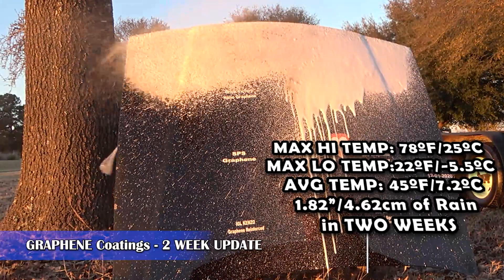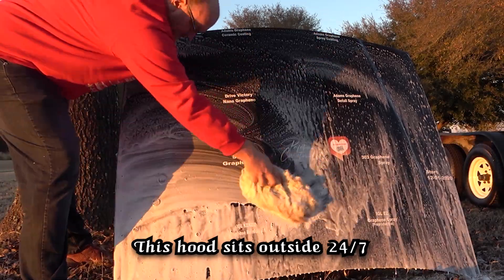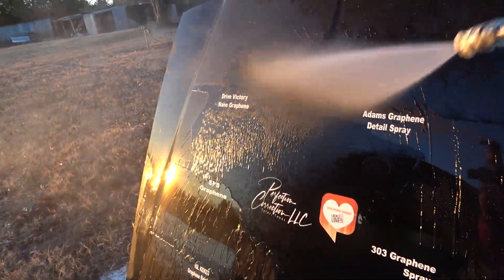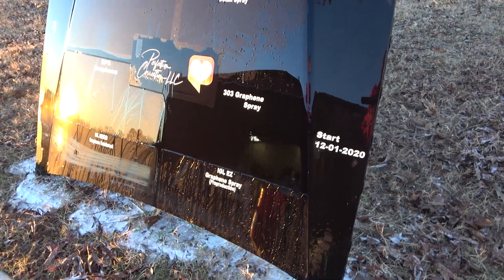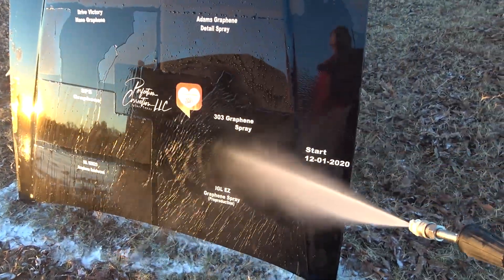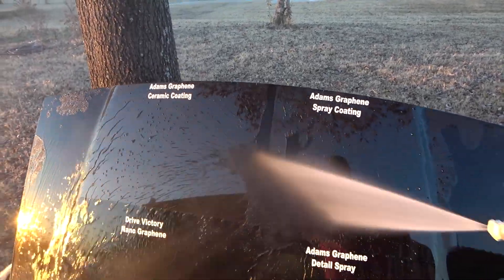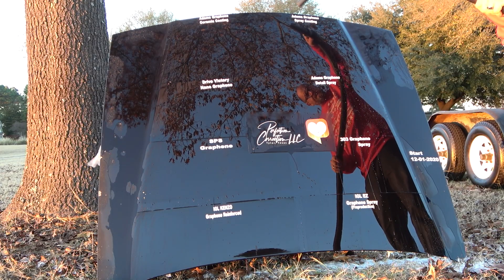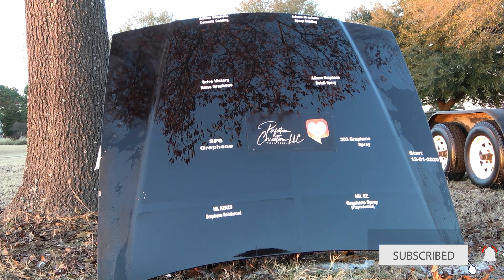GRAPHENE Coatings - 8 WAY Long Term Durability Tests - UPDATE 01 - 2 WEEK UPDATE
2 Week update for our "Graphene Coatings" test...

NOTE: The others that just came out on the market (Ethos, Turtle Wax, etc) will be in the next test starting Feb 1!!!

This video will show you the setup and the first "rinse" - the next update at 30 days followed by monthly updates after that point.  These are all premium products that I would fully expect to last for at a minimum several months before we start see them weakening.

Here is my video that I did a few months ago about GRAPHENE and the science behind it

Products Tested in this video:
Adams Graphene Ceramic Spray Coating

Adams Graphene Detail Spray

Adams Graphene Coating

303 Graphene Spray Coating

IGL EZ Graphene (preproduction)

Equipment:
GLOSS METER